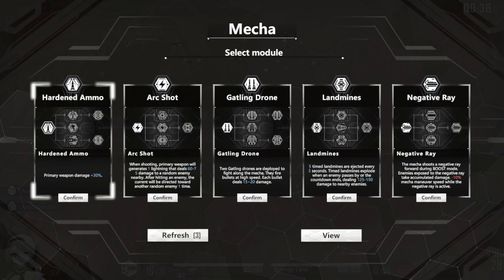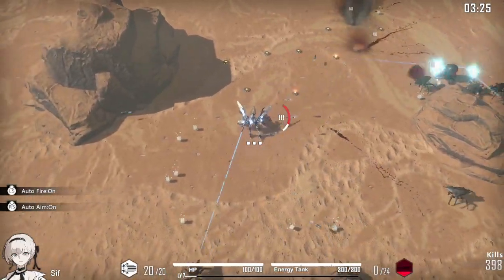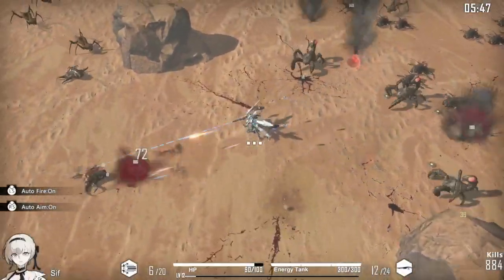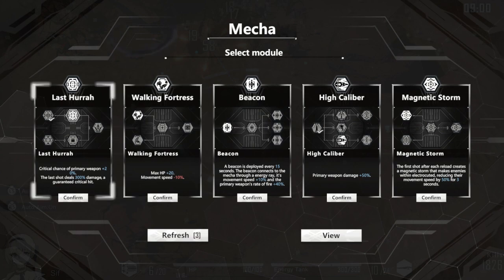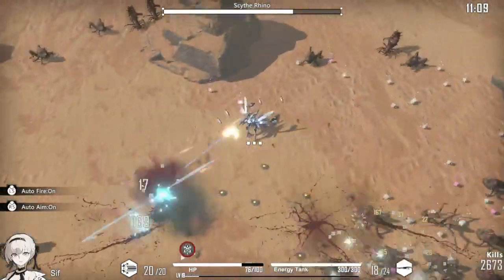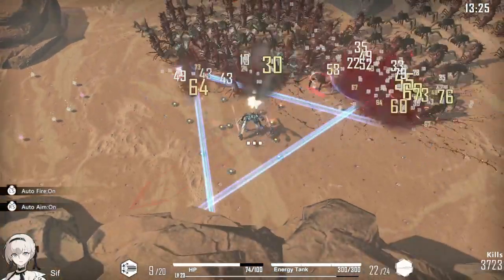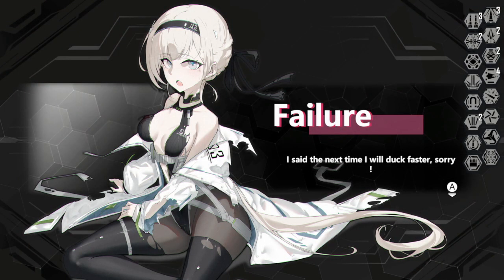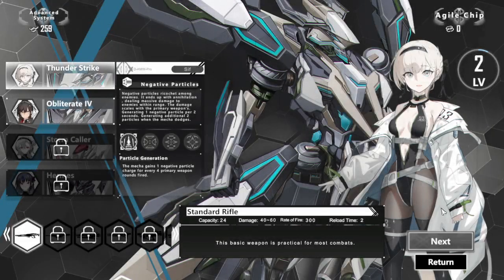My BEST run yet in HSS:RELOAD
Part 3 of my playthrough of HSS:Reload on PC (Steam).